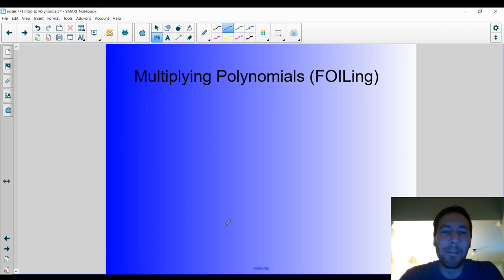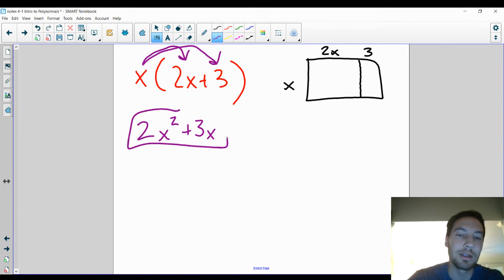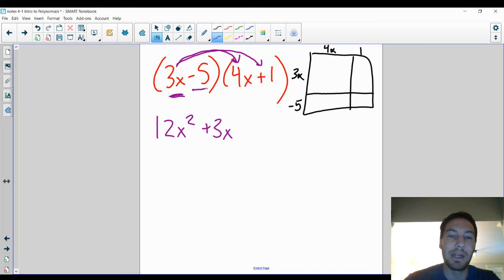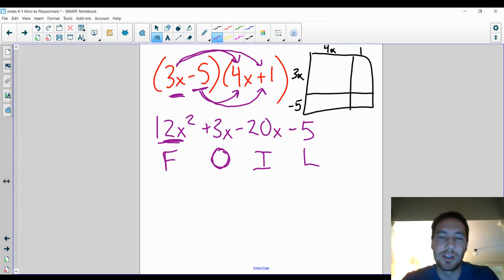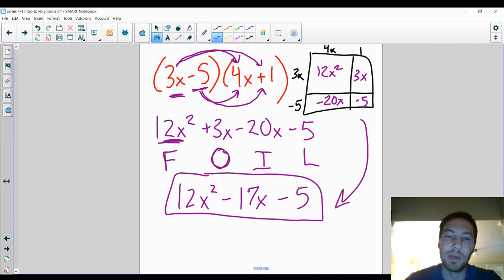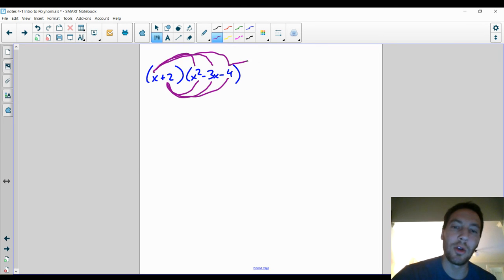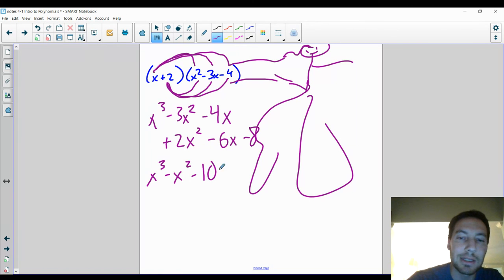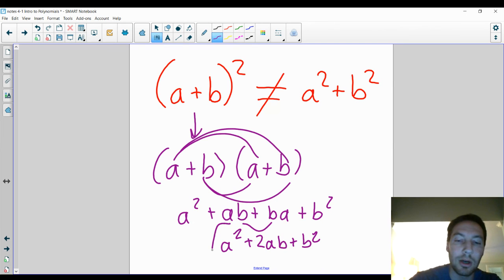Multiplying Polynomials aka FOILing aka THE CLAW LAW